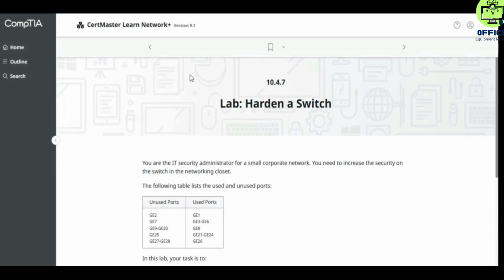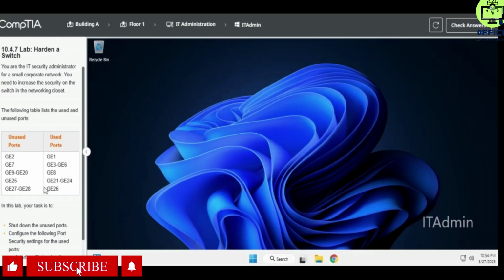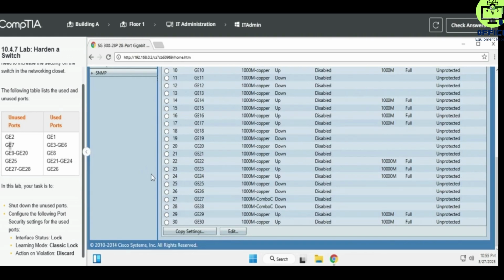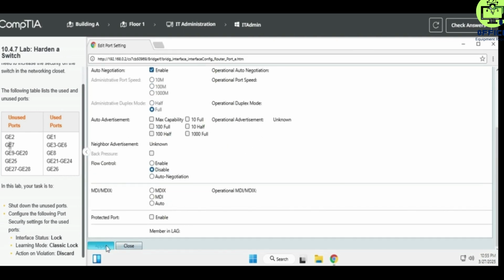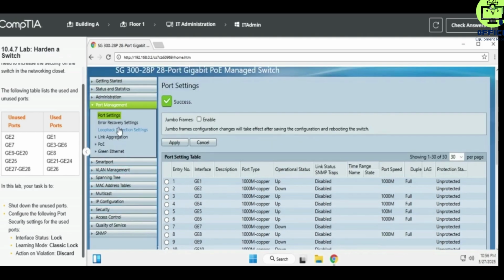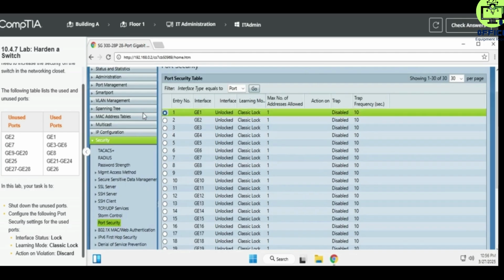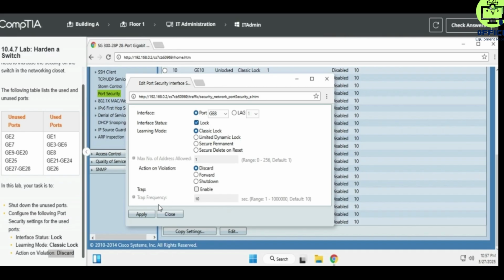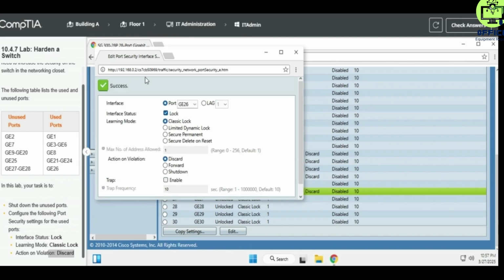Testout Network + 10 4 7 Lab Harden a Switch